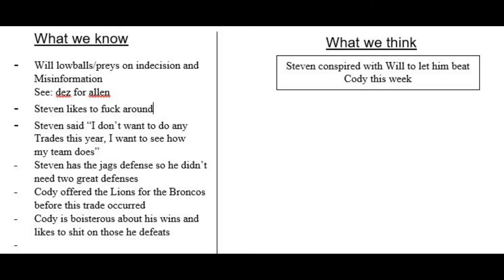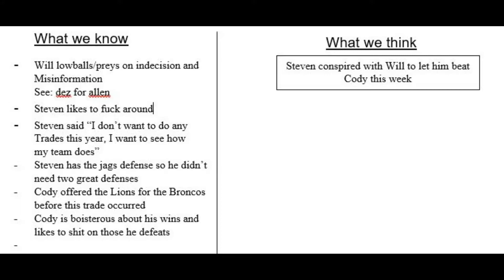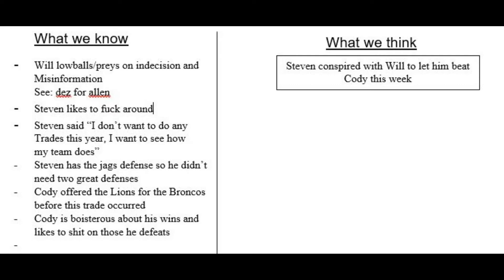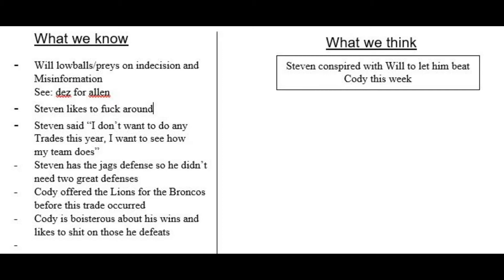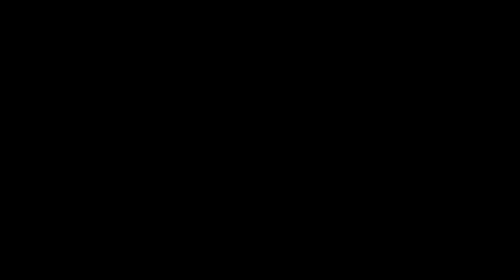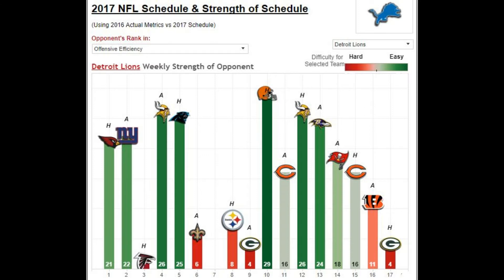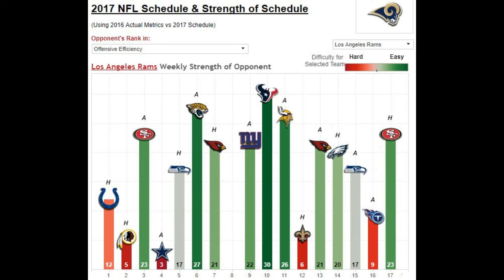An Unsquanchable Mystery